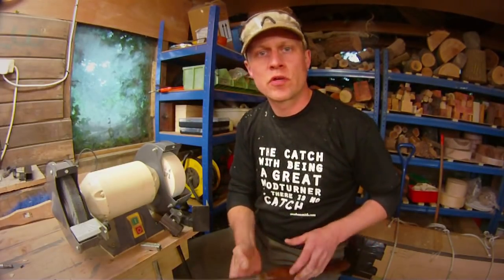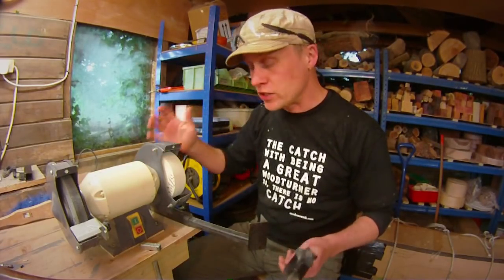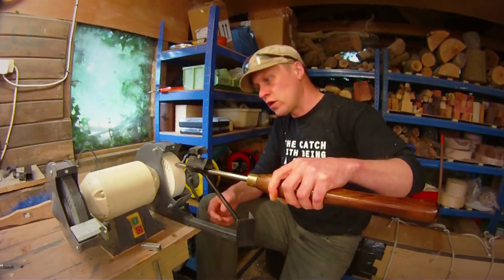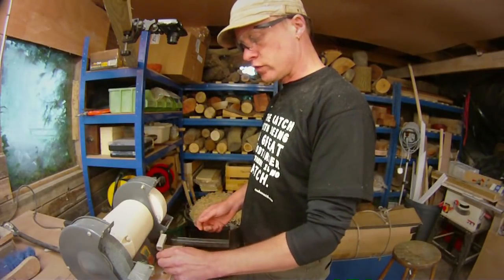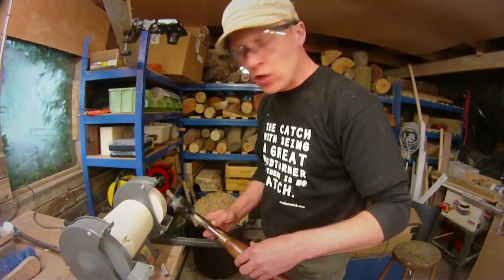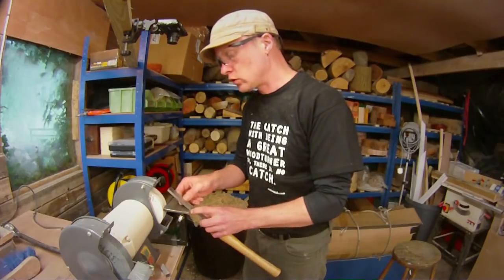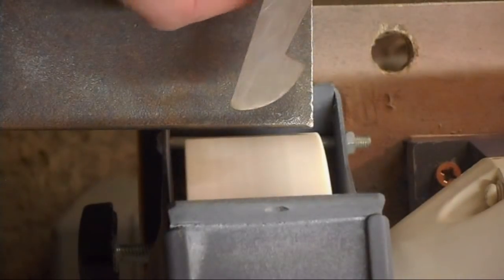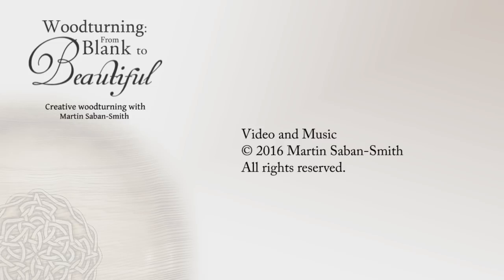Sharpening Woodturning Bowl Gouges and Scrapers Tools. Fingernail Jig Grinder - #66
I've been talked into how I sharpen my woodturning bowl gouges and scraper tools on my bench grinder using a fingernail jig.

There are many other videos out there on sharpening, and this is my method.

Like the jig I use in the video? It's made in the UK and is available on eBay here:

See Below for useful links to stuff used in this project.

*Personal Safety*
Face Shield